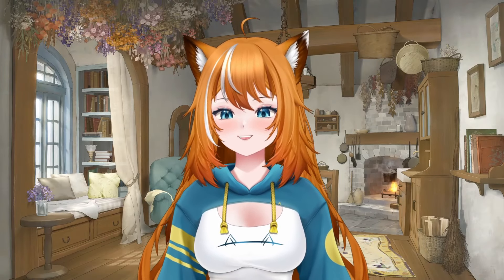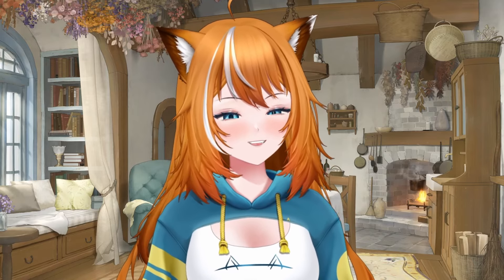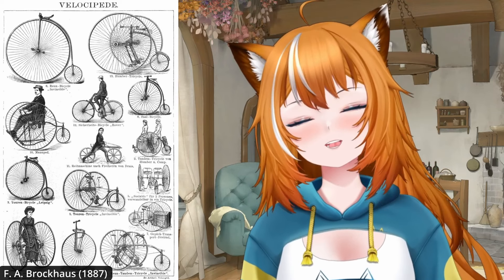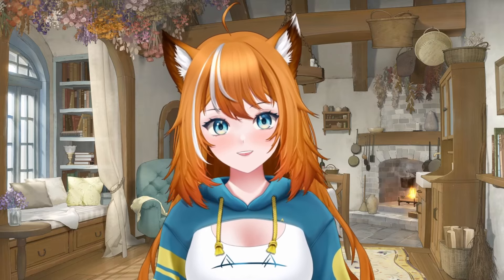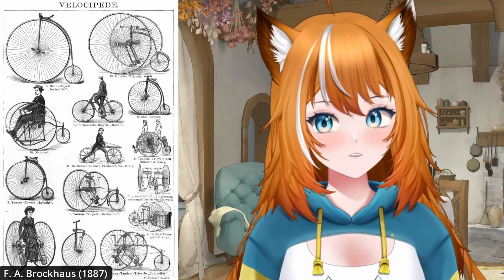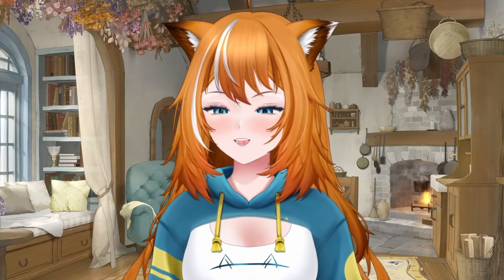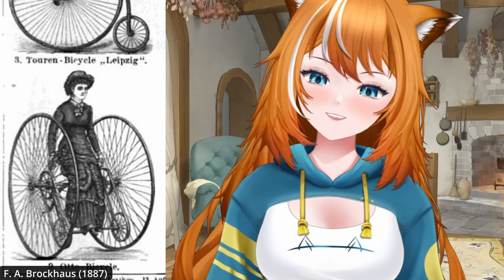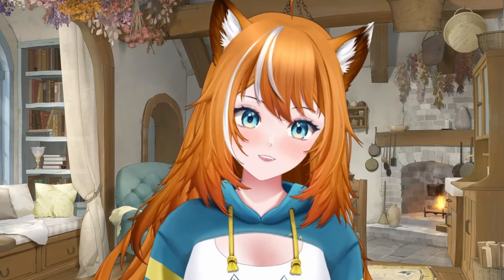3 WEIRD Inventions from the Victorian Era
Trains, Spoons, and Velocipedes - who knew?!

Want to join in on the fun? I stream on Twitch 4 times every week!

Credits:

- Pioneer on the 18 ft (5,486 mm) gauge railway (between 1896 and 1901),

Velocipedes
- F.A. Brockhaus, Ed. (1887) Brockhaus' Conversations-Lexikon, 13th Ed., Vol.16, F.A. Brockhaus, Leipzig, Germany, facing p.142

Spoon Warmer
-  Exhibit in the Bröhan Museum, Berlin, Germany. This work is in the public domain because the artist died more than 70 years ago.